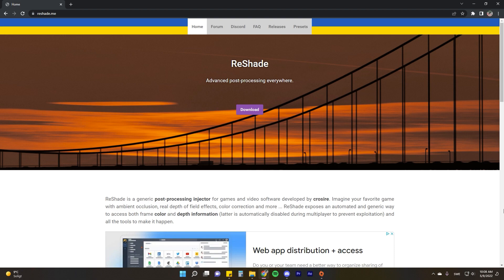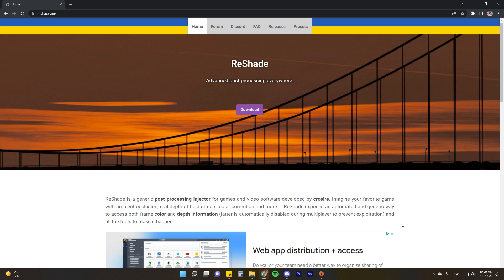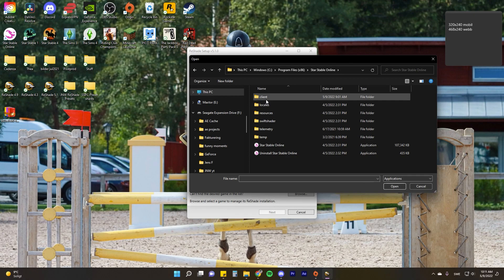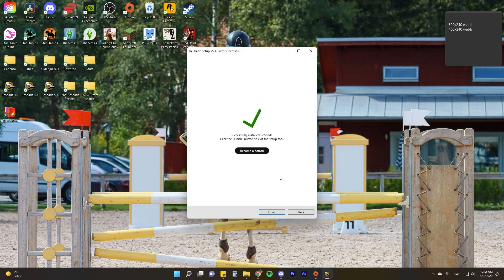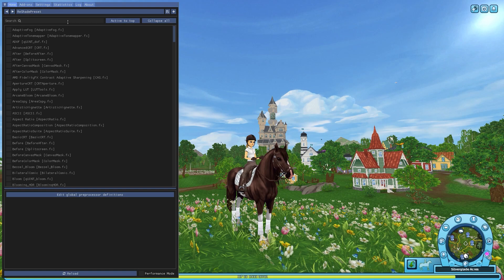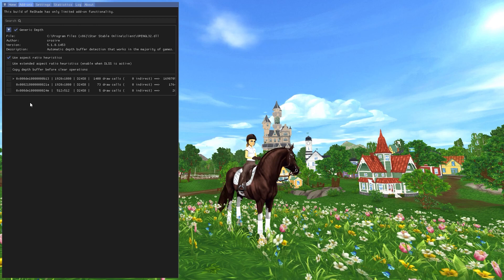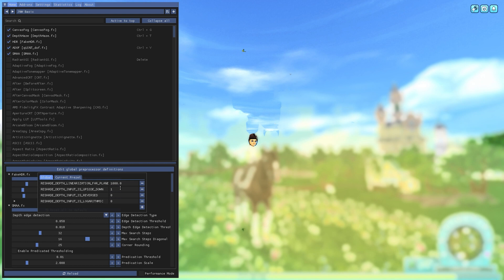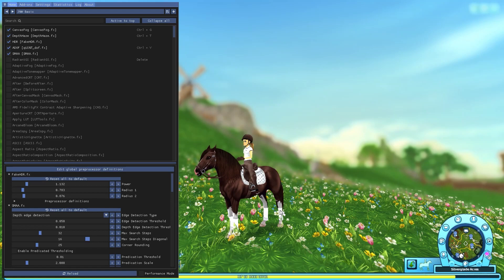ReShade v5+ Tutorial for SSO (read description)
Edited January 2024: Yes this tutorial is still relevant. Download the full add-on version from the website. I cannot help you in the comments.

⥏ (Edit, July 2022) Download version 5.3 with FULL ADDON SUPPORT to avoid flickering due to high network activity

00:00 Intro
00:10 Before we start...
01:05 Download and set-up
04:03 Changing depth buffer
05:42 Final thank you's

𝘼𝙣𝙙 𝙤𝙣 𝙩𝙝𝙚𝙨𝙚 𝙨𝙚𝙧𝙫𝙚𝙧𝙨:
▸𝘔𝘢𝘳𝘴𝘩𝘮𝘢𝘭𝘭𝘰𝘸 𝘊𝘭𝘰𝘶𝘥𝘴 - 𝘑𝘦𝘴𝘴𝘢𝘮𝘪𝘯𝘦 𝘕𝘰𝘳𝘵𝘩𝘸𝘰𝘰𝘥
▸𝘈𝘪𝘳 𝘚𝘵𝘢𝘳 - 𝘑𝘦𝘯𝘯𝘪𝘧𝘦𝘳 𝘗𝘰𝘯𝘺𝘩𝘢𝘷𝘦𝘯
▸𝘓𝘪𝘨𝘩𝘵𝘯𝘪𝘯𝘨 𝘚𝘵𝘢𝘳 - 𝘋𝘶𝘬𝘦 𝘕𝘰𝘳𝘵𝘩𝘸𝘰𝘰𝘥